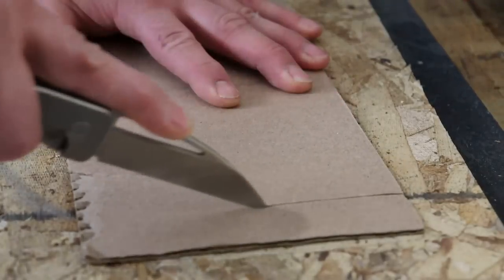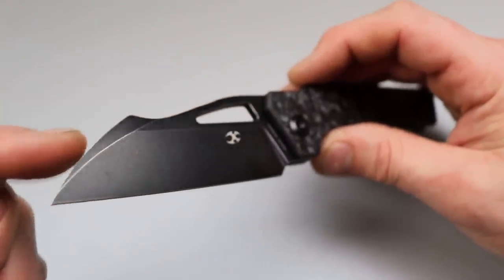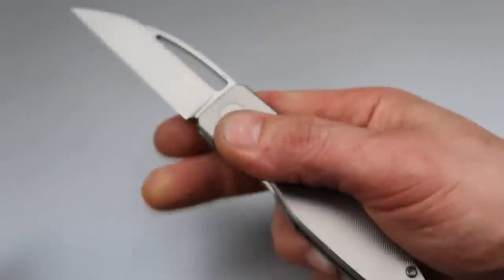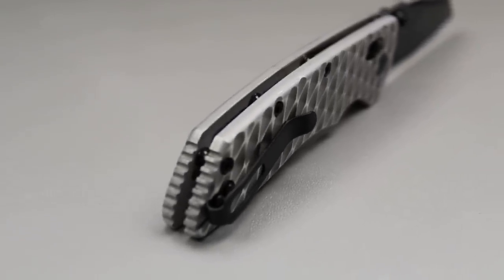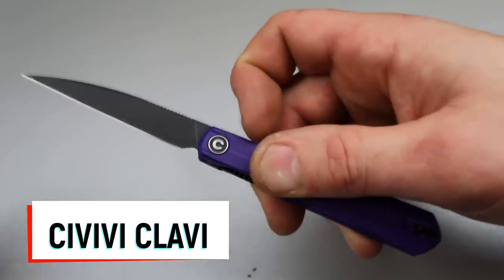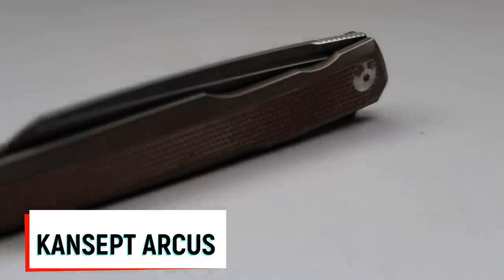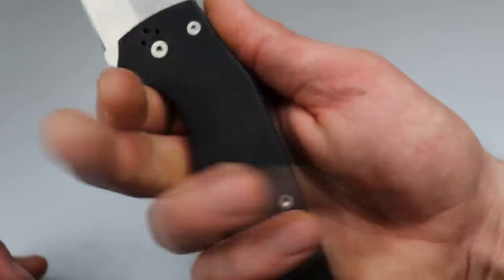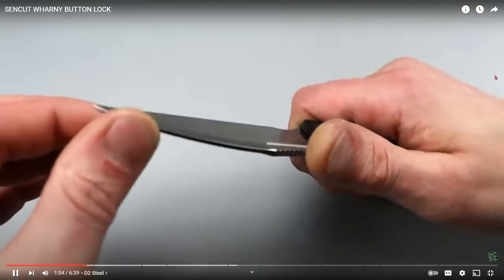Most Utilitarian Knives That are BEST For EDC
THE BEST UTILITARIAN KNIVES FOR EDC ARE WHARNCLIFFE BLADE SHAPE KNIVES, THIS IS 7 REAL WHARNY KNIVES FOR EVERYDAY CARRY EDC USE.

NEEVESKNIVES STORE

OR